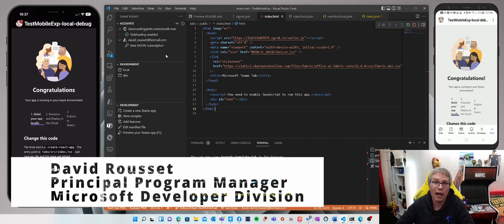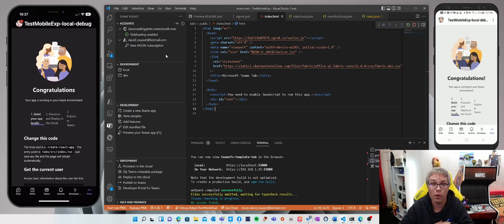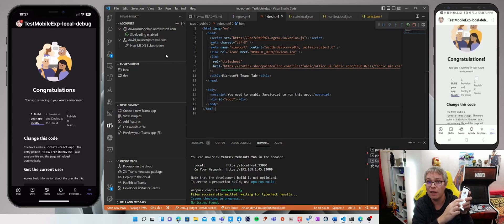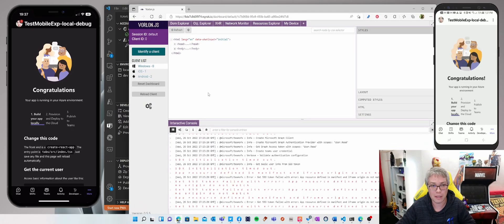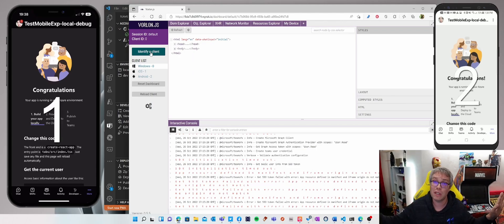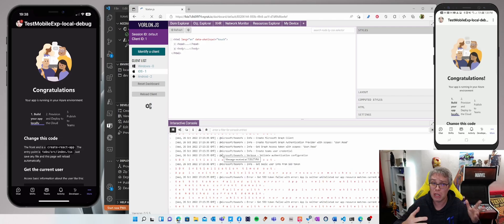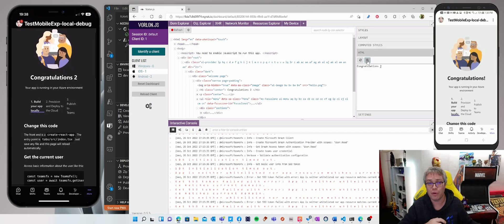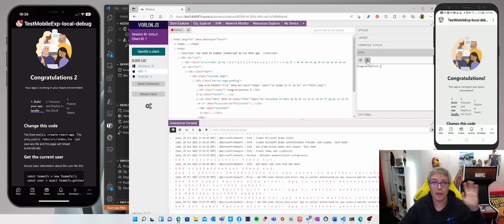Using Vorlon.js to remote debug a Teams web app running on Android & iPhone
In this short video, you'll see how to use Vorlon.js to remote debug a Teams tab app (which is a web app) running on an iPhone from a Windows PC